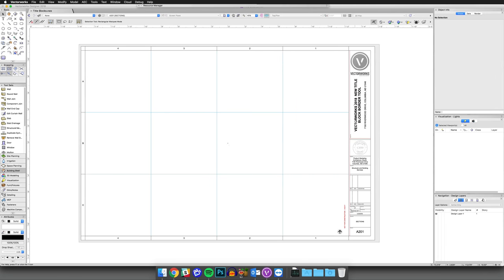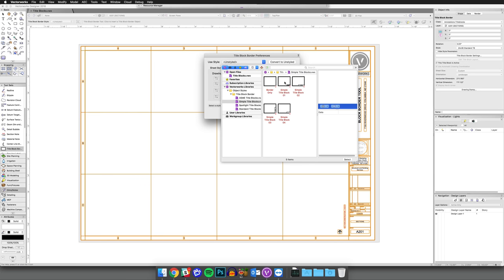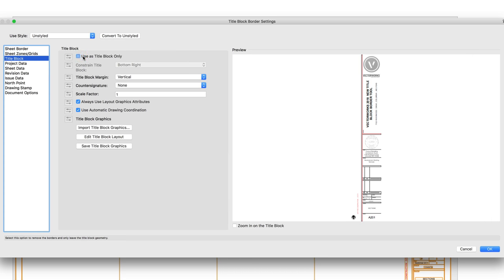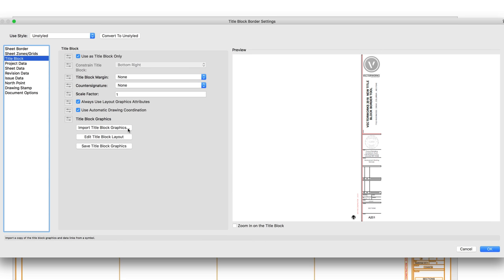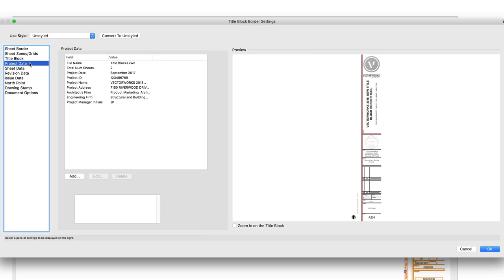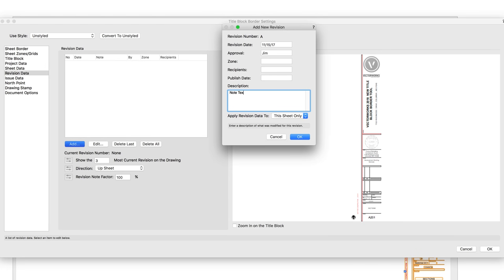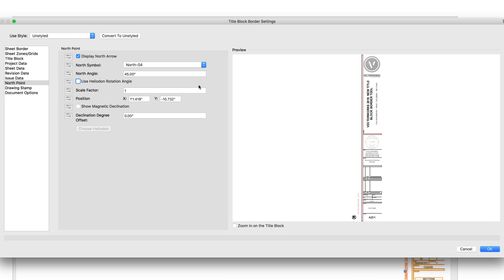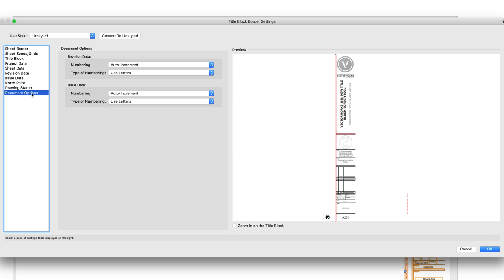Title Block Border - Settings